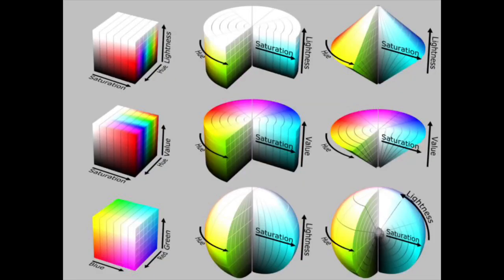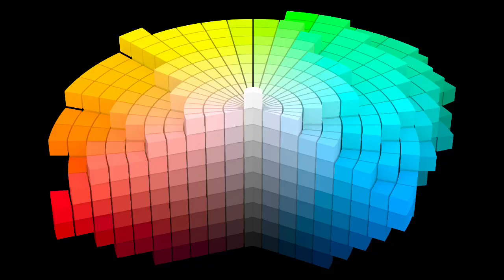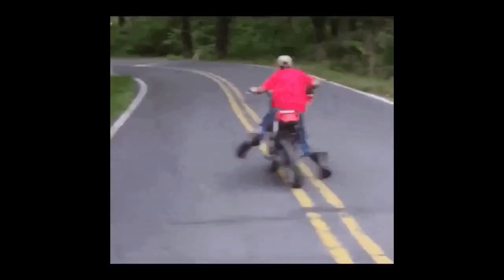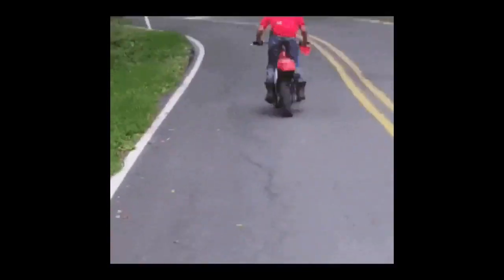Exploring the color space, how to mix any color part 1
Come explore with us as we delve into mixing colors with predictable results!  Part 1 of a color science tutorial,  with a goal of simple to understand techniques to gain a grasp on color mixing!

I used an airbrush to make a color wheel and tube acrylics in the demonstrations, these color rules will hold for any physical mixing medium!